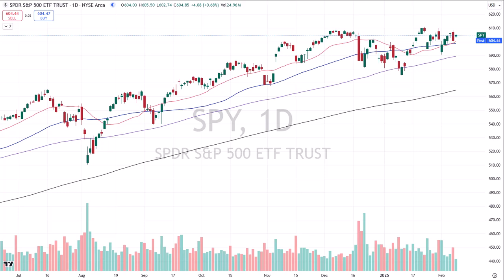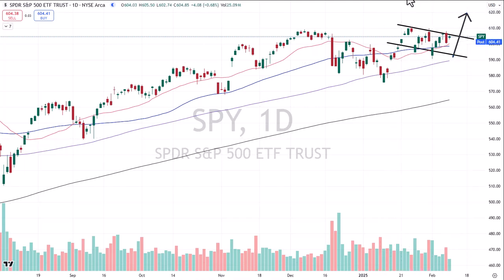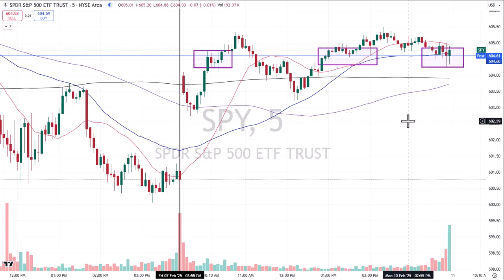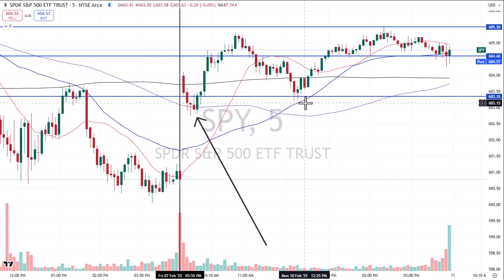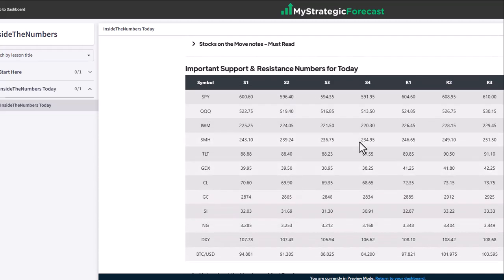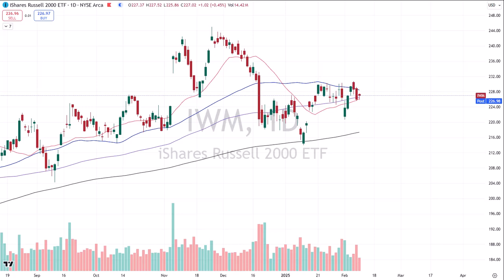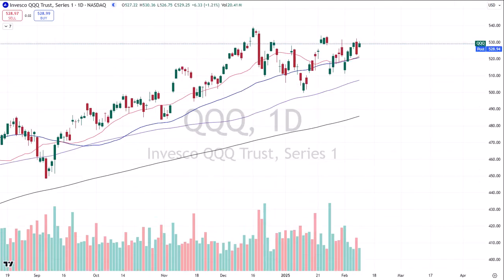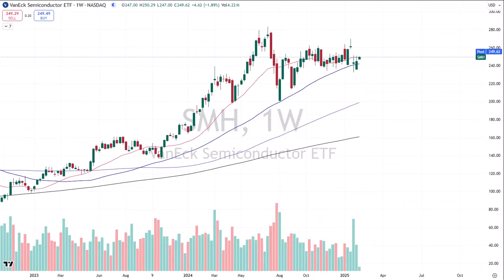Inside Day [Where's Irene?]